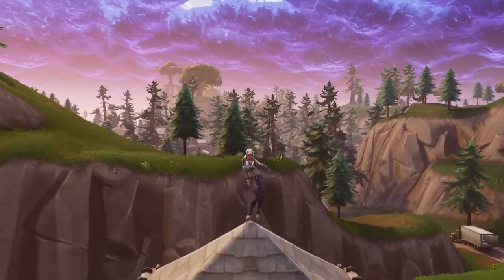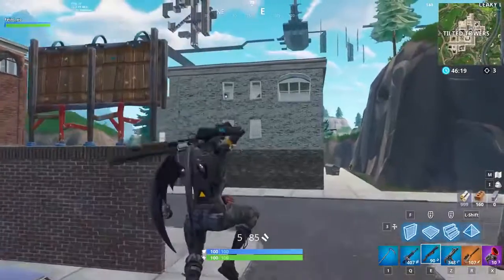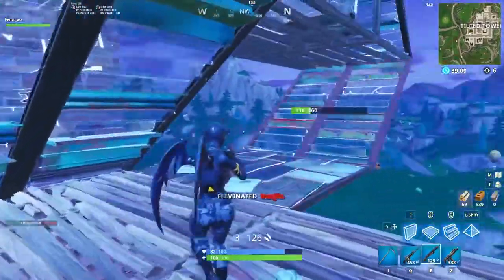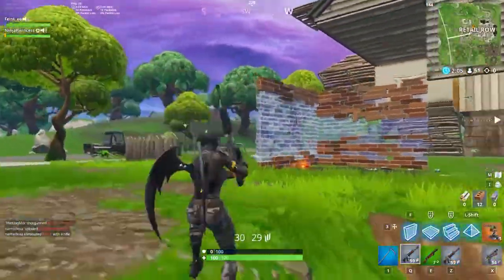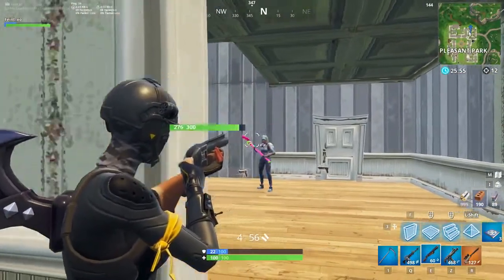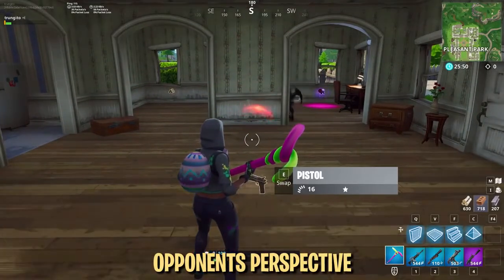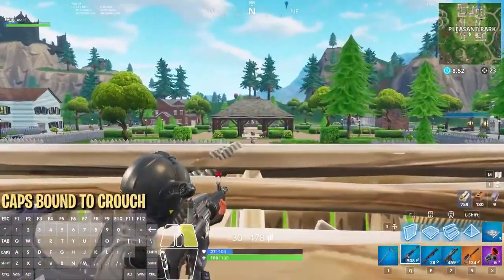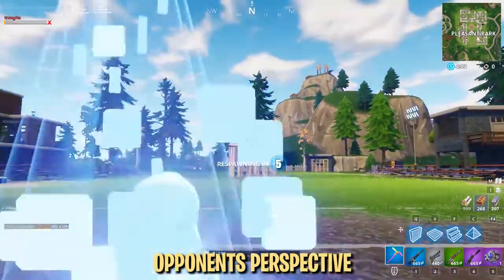FORTNITE Battle Royale - 3 Aiming Fundamentals Crosshair Placement, Peeking, and Sensitivity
Thanks very much to Fortnite Master

This week’s guide breaks down three fundamentals of aiming in Fortnite: Crosshair placement, Peeking, and Sensitivity. We talk about the value of good crosshair placement, go over some tips and techniques for peeking, and show how to find a comfortable sensitivity.

Crosshair Placement - 00:21
Peeking - 02:05
Sensitivity - 04:39